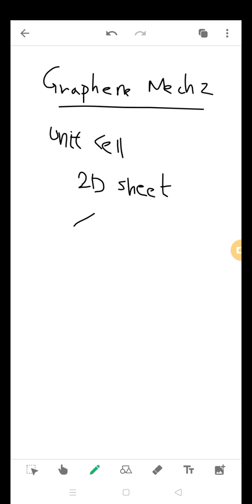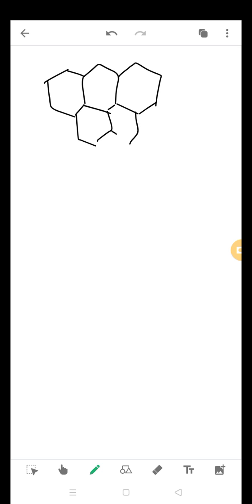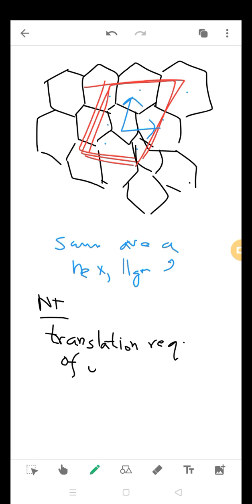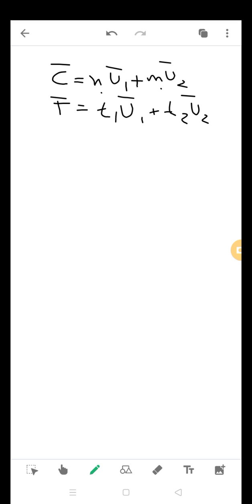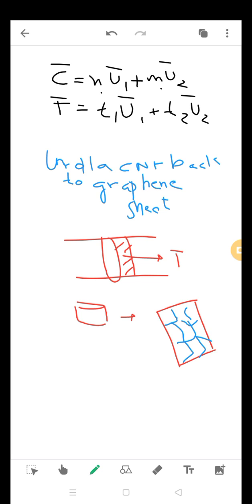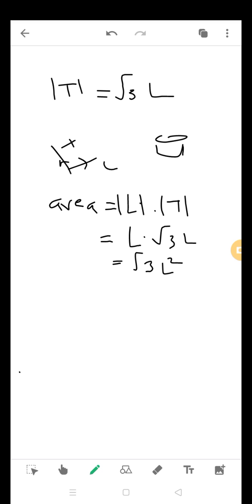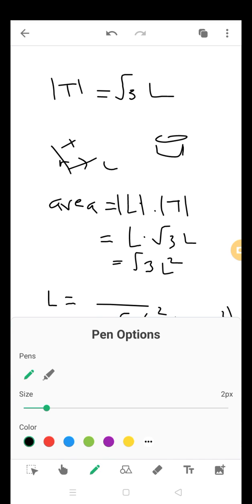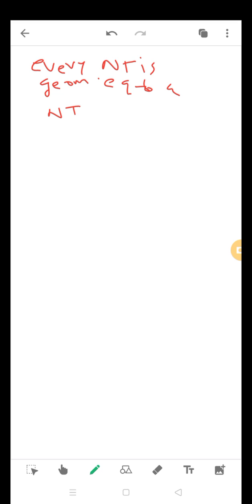44 graphene mechanics 2